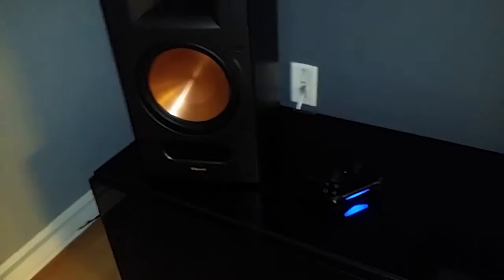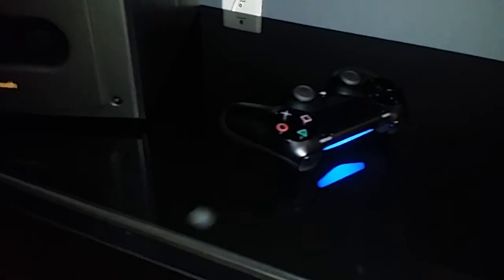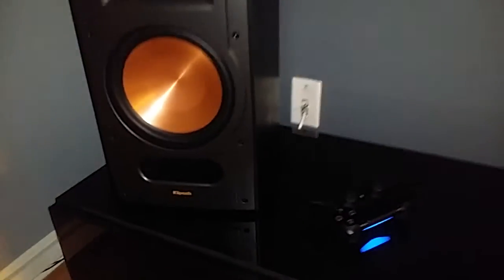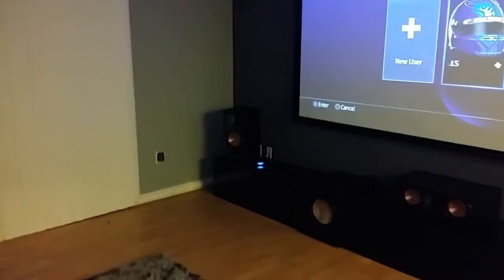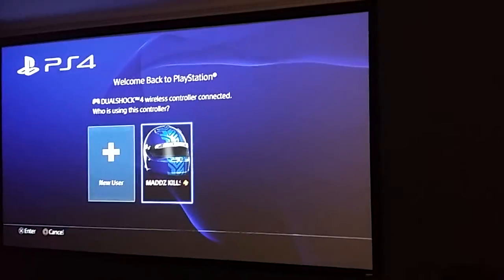Klipsch RB81 II and RC62 II Benq w7500 135" ES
Retiring my quintet V and PL200 50" LED 5.1 set up
Now running
DENON X2200
RB81 II main
RC62 II Center
RS62 II
PL200 × 2
JVC RS4910U
screen 135"